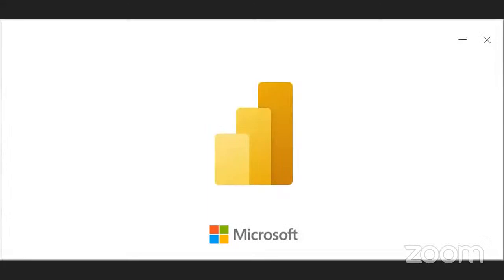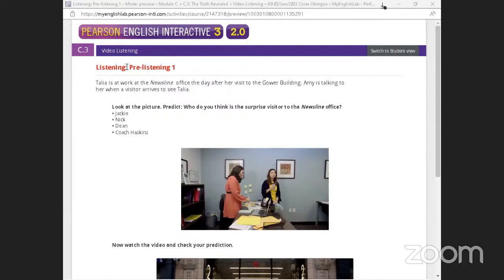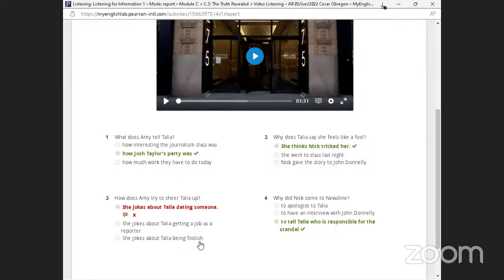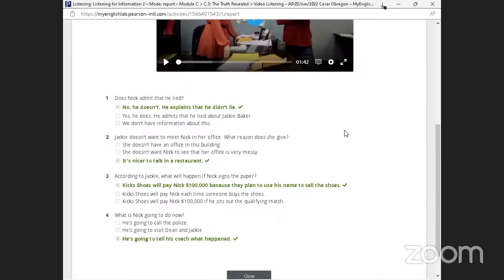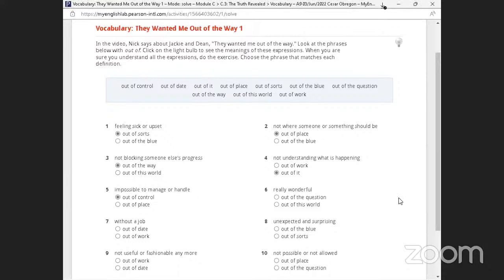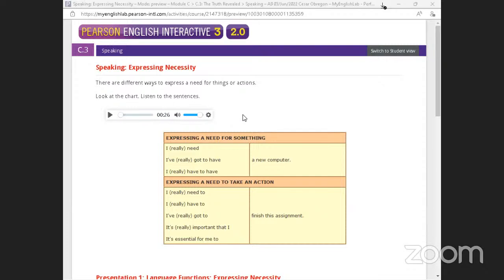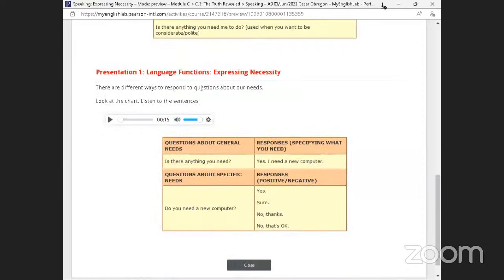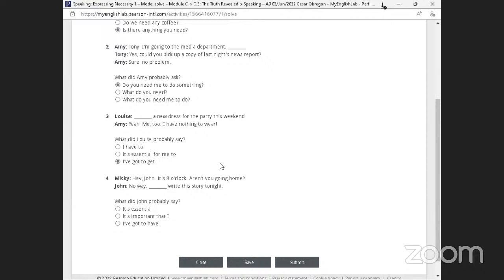7/8 TOEGAONEON64 0205-0905